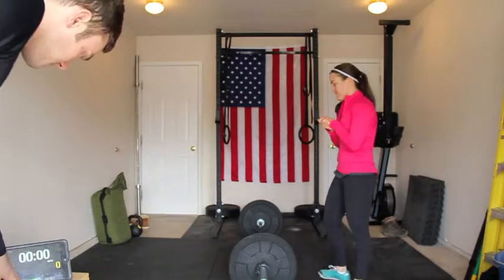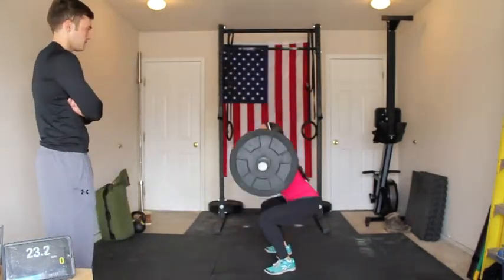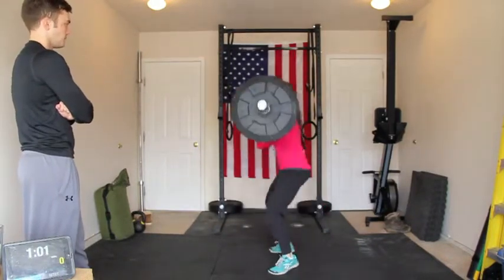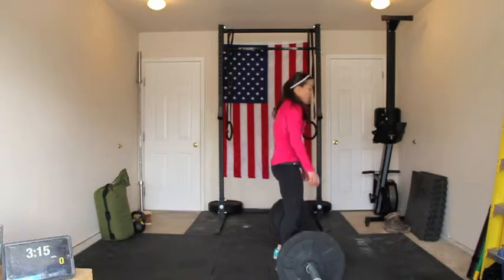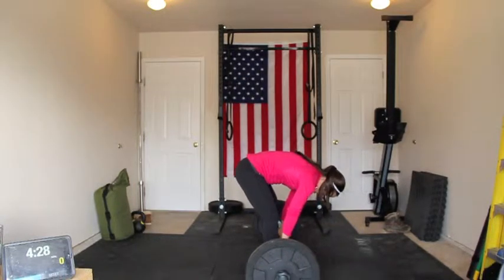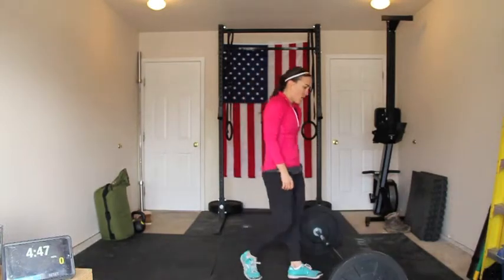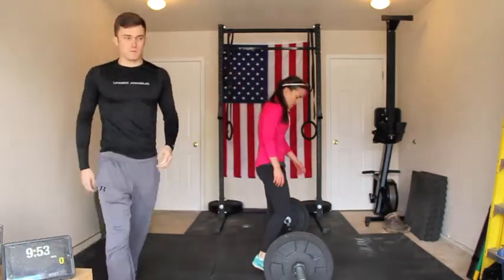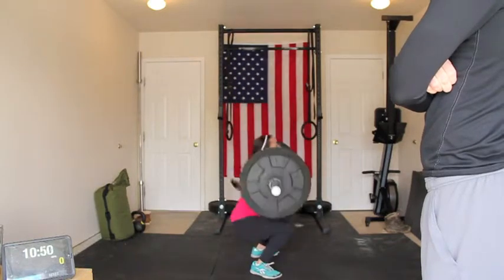Kat Rivera - Crossfit Open - 14.5